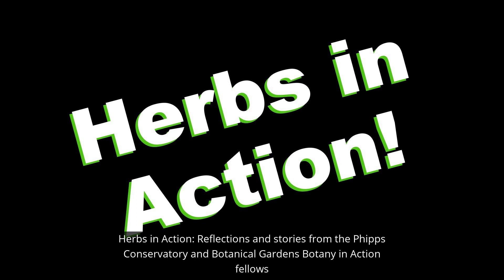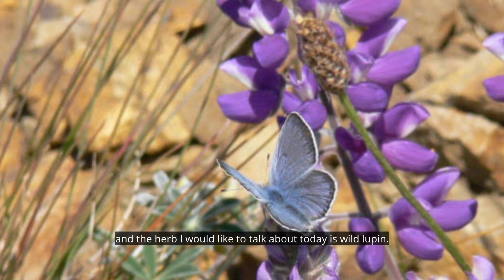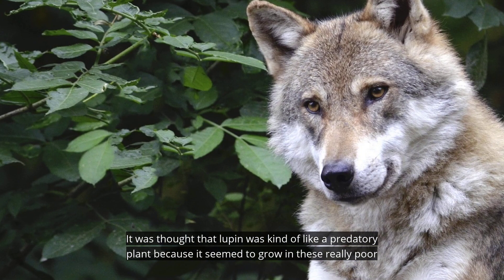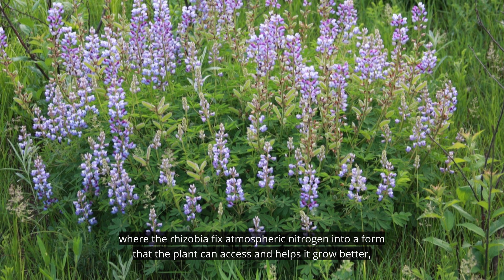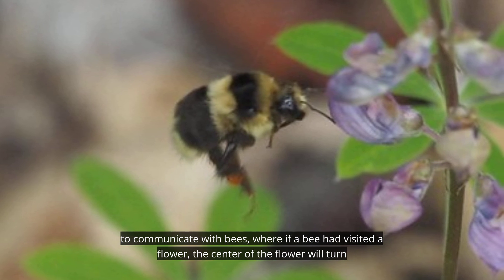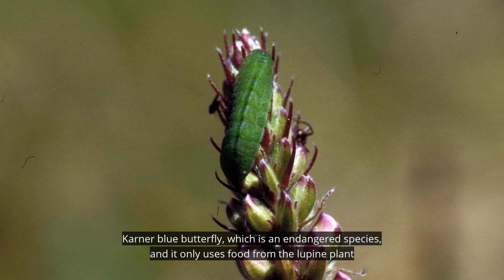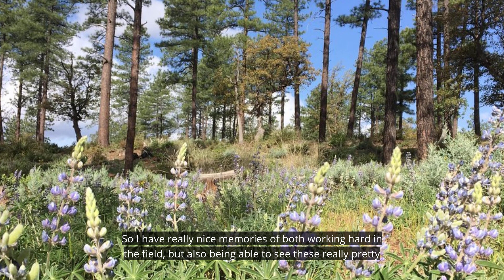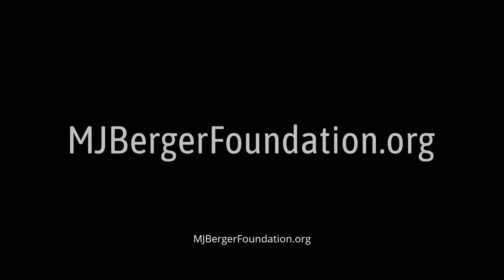Herbs in Action Veronica Iriart, Wild Lupine